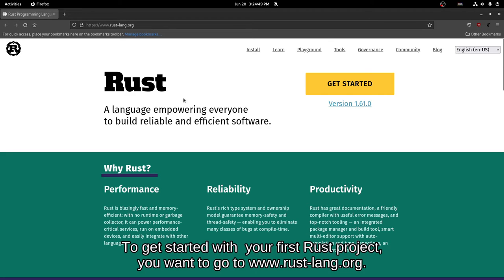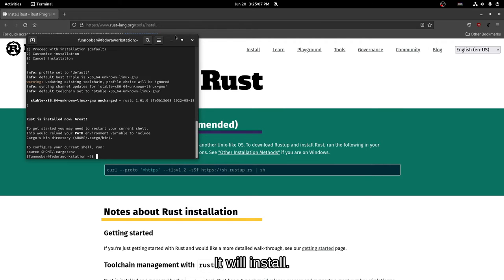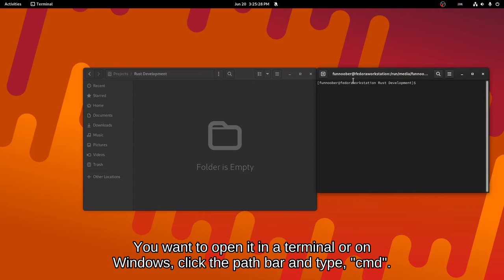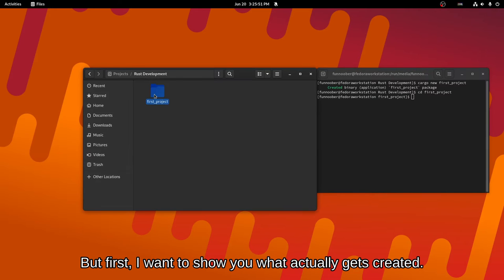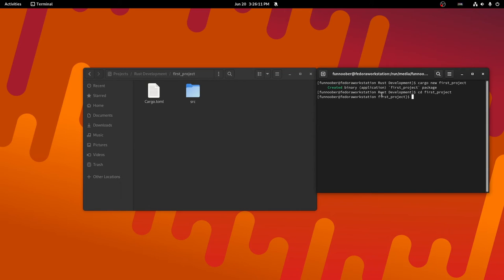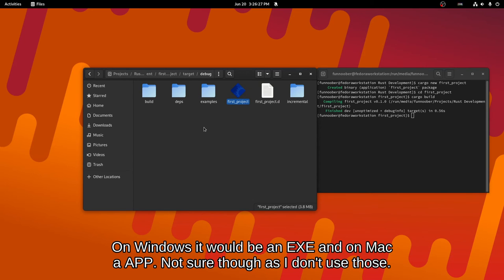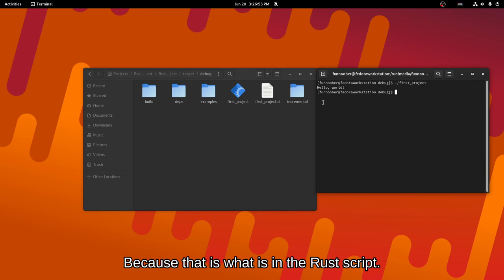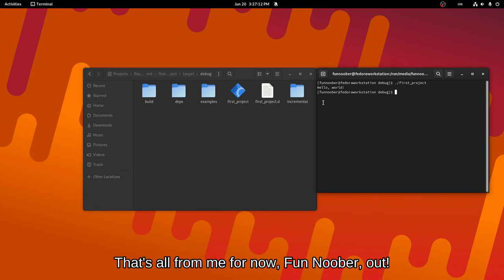Getting Started With Rust, Creating and Compiling Your First Project!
How to download and install the Rust programming language. I will also show you how to create and compile your first project!